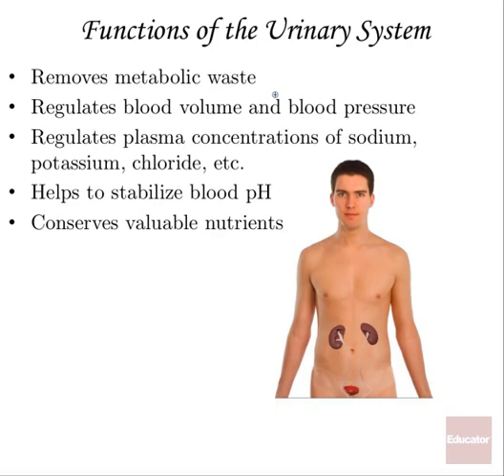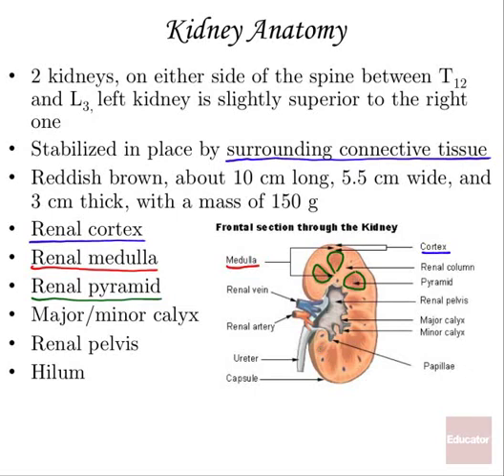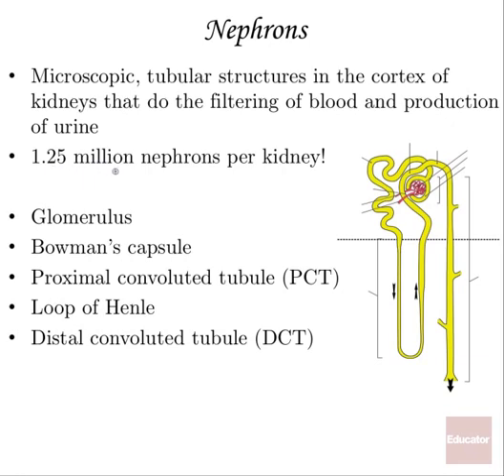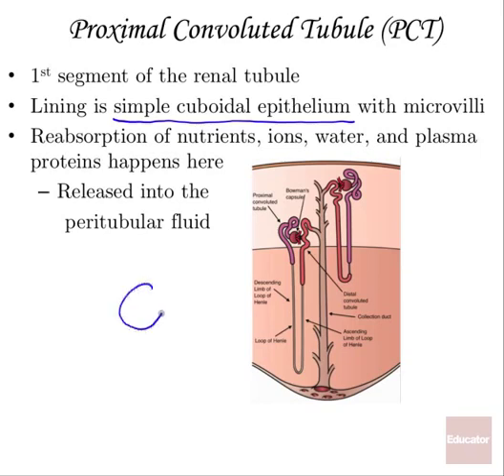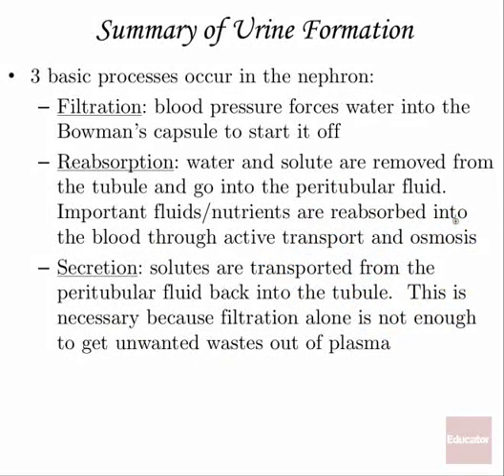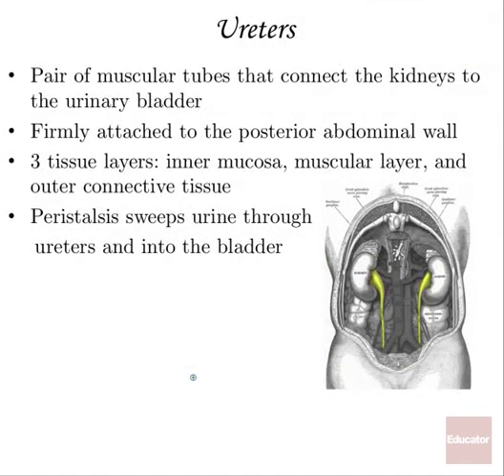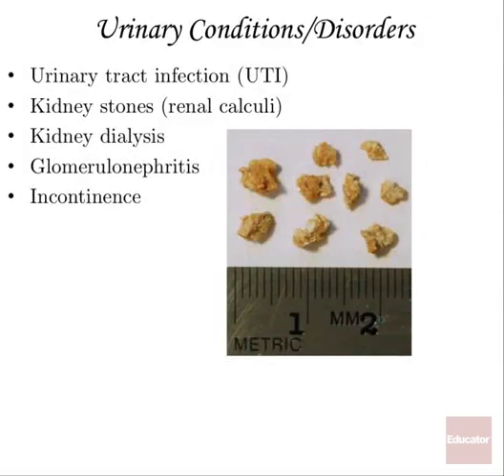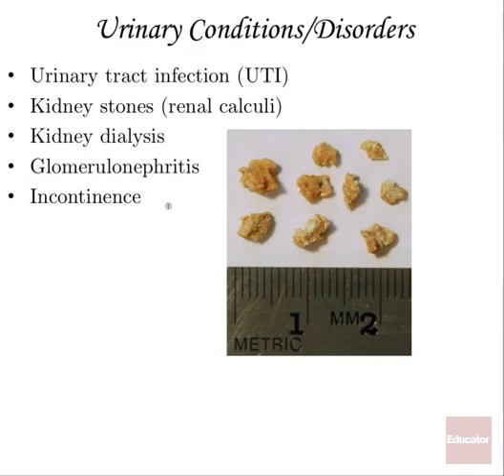Anatomy and Physiology 22 Urinary System